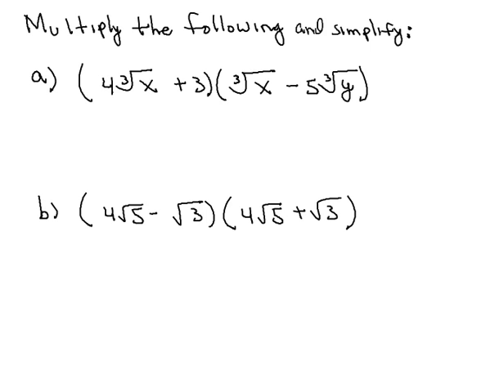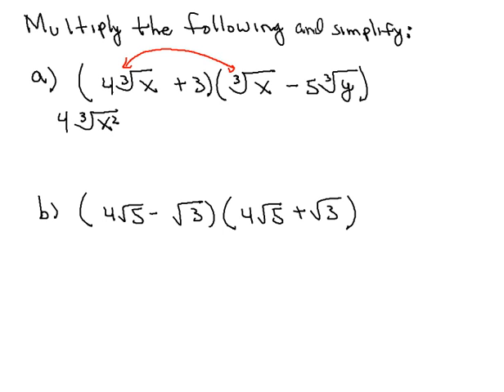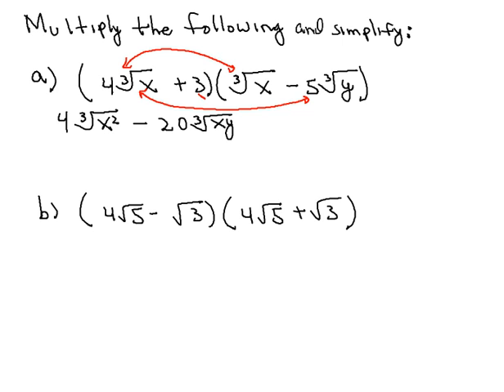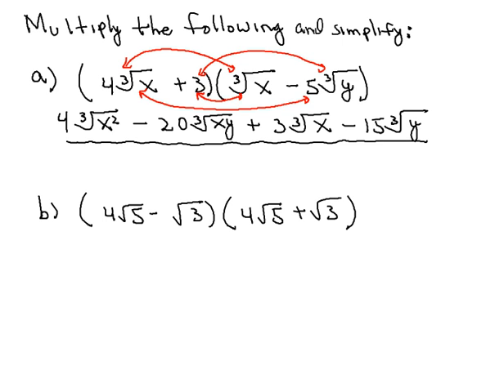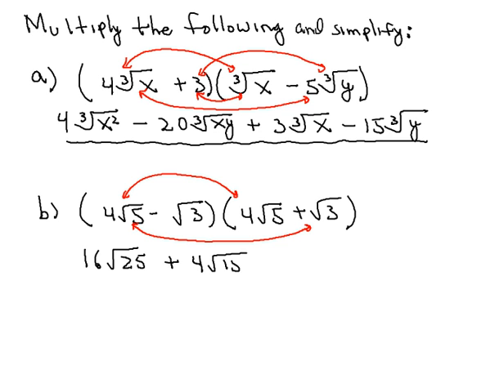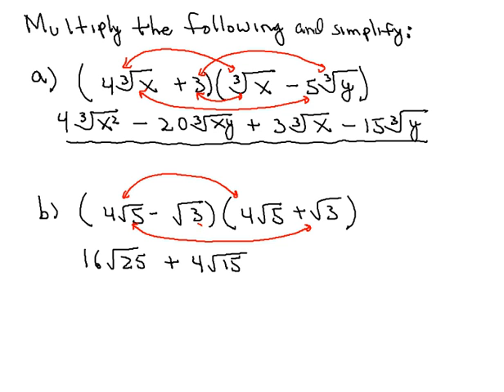MAT 1370 10 2 2